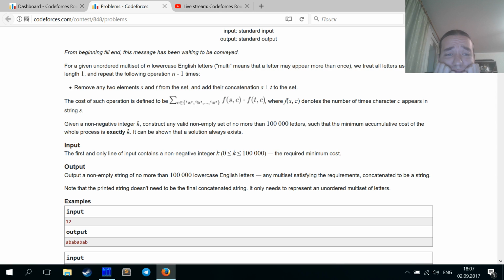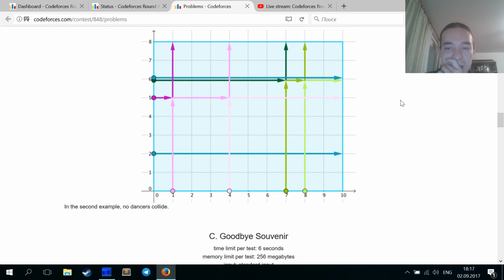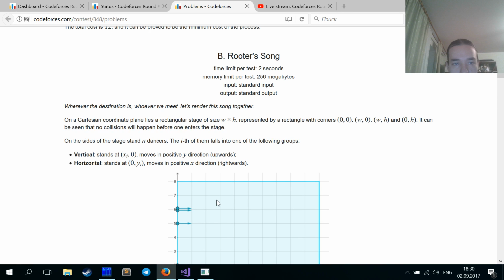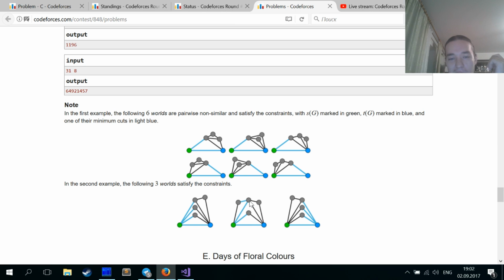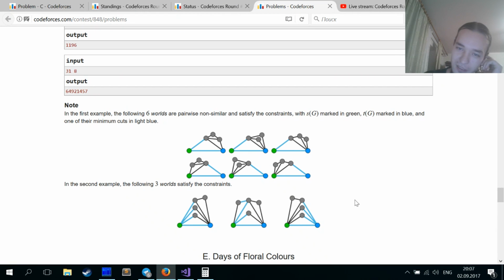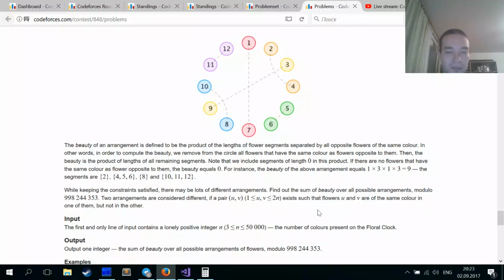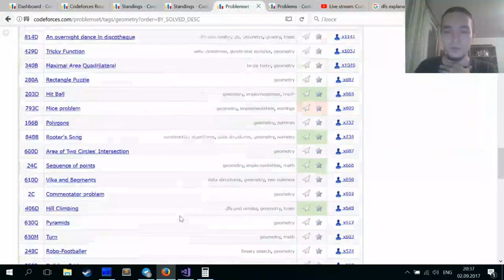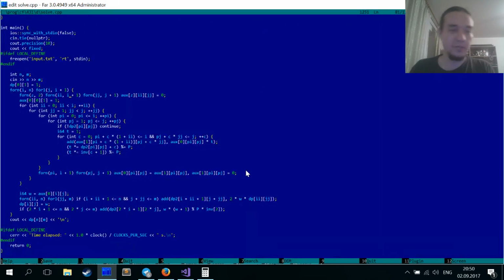Live stream: Codeforces Round #431 (virtual) + practice